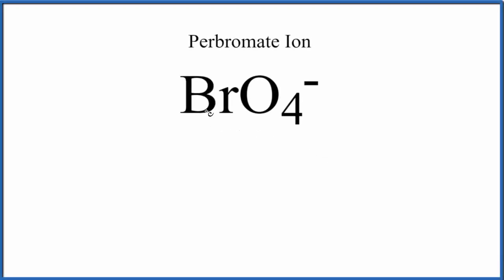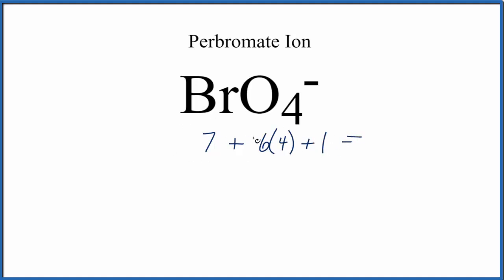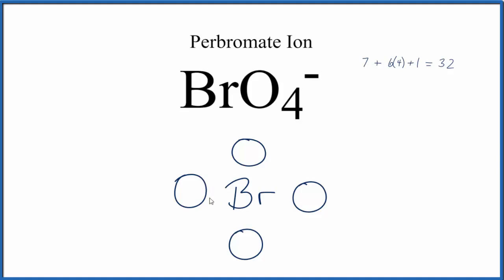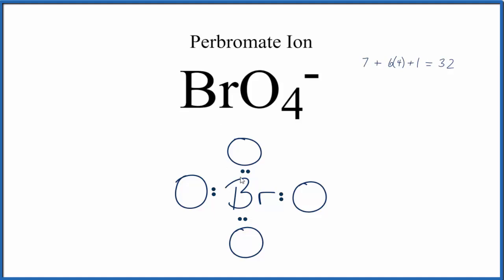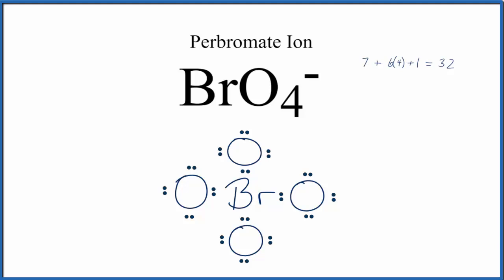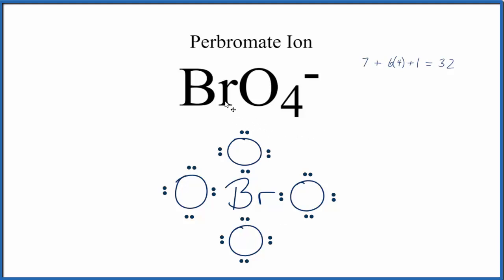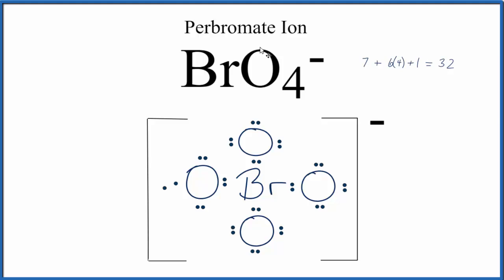How to Draw the Lewis Dot Structure for BrO4- (See note in description!)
A step-by-step explanation of how to draw the BrO4- Lewis Dot Structure.

Note, from the standpoint of formal charge it would be correct to have three of the Oxygen atoms with double bonds.

For the BrO4- structure use the periodic table to find the total number of valence electrons for the BrO4- molecule. Once we know how many valence electrons there are in BrO4- we can distribute them around the central atom with the goal of filling the outer shells of each atom.

In the Lewis structure of BrO4- structure there are a total of 32 valence electrons. BrO4- is also called Perbromate Ion.